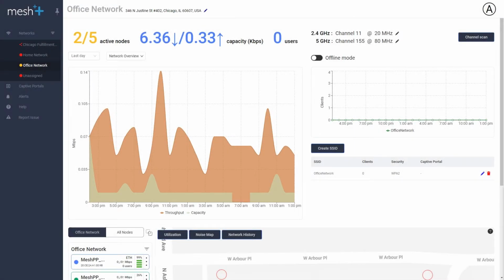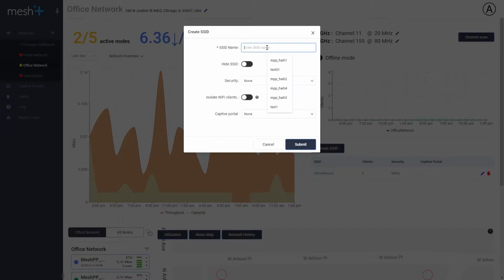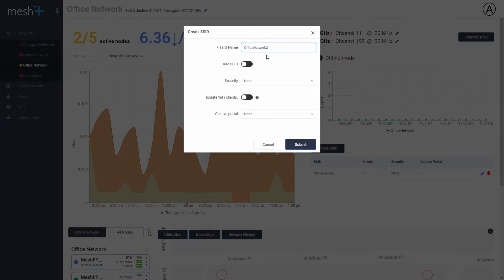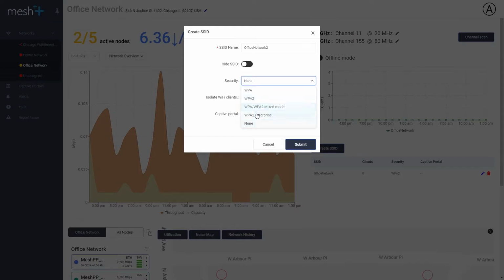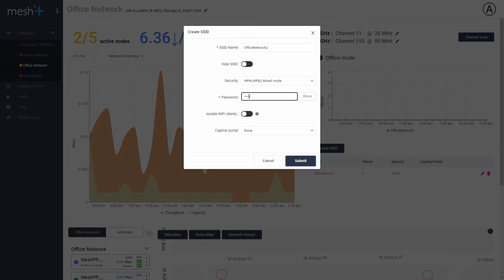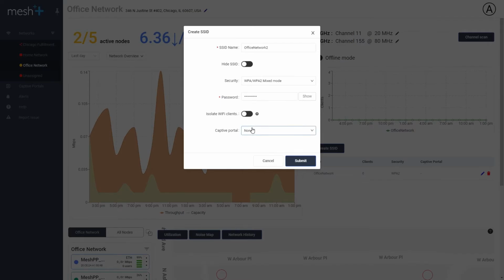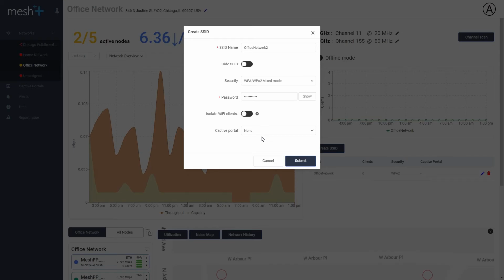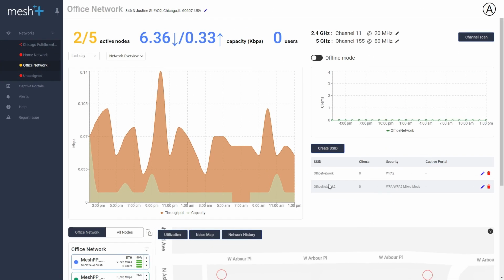Mesh++ Dashboard Tutorial Part 3 - Creating An SSID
In order to allow end-users to connect to your network, you must set up a Service Set ID, or SSID. Near the Network Overview graph, click on the “Create SSID” button.

Select the SSID name; this will be broadcasted to any users trying to connect to the network. It does not have to be the same as your network’s name in the dashboard.

By default, hiding the SSID is toggled off and must stay that way for the network to be found by WiFi-enabled devices such as phones or laptops. You can select to hide your SSID if you wish to create an undetectable network and have certain users manually connect to it.

Select a security type and password of 8 or more characters. The type recommended by default is a standard WPA/WPA2 Mixed Mode.

“Isolate WiFi clients” is left off by default, but toggling it on will prevent users from discovering each other locally through the network. This can be beneficial for networks that will have guests temporarily connecting to it, adding a level of security to limit attacks and threats between devices within the wireless network.

Lastly, select a captive portal if desired to have a splash page when users connect to your network among other benefits. More information on how to create captive portals can be found in a later video.

Once completed, click submit and test to see if your SSID is working properly by connecting to it with a Wi-Fi enabled device. Your device should be able to connect to the internet, granted that your network has a stable connection to an ethernet or cellular backhaul.